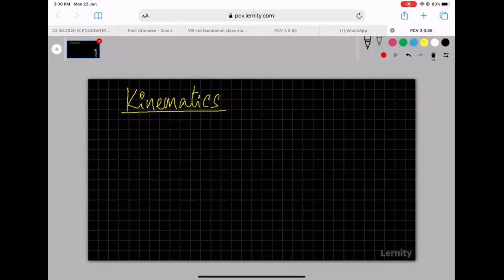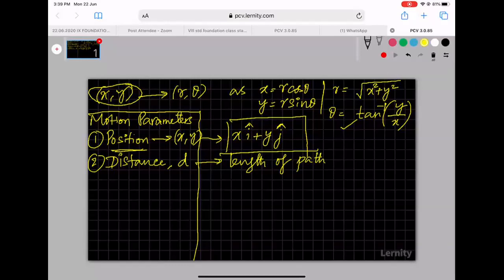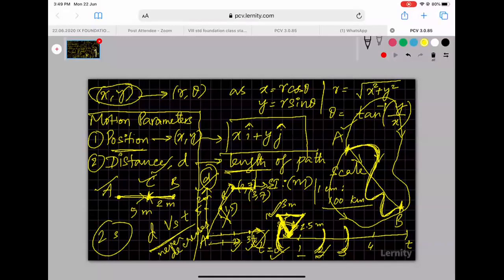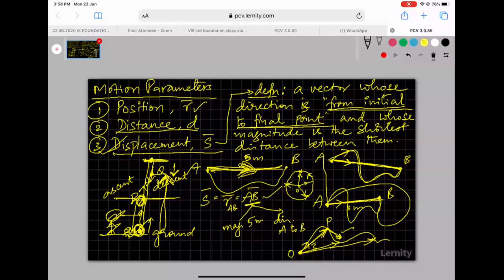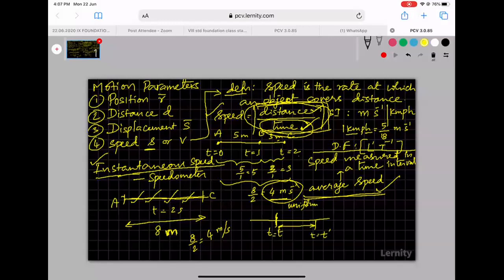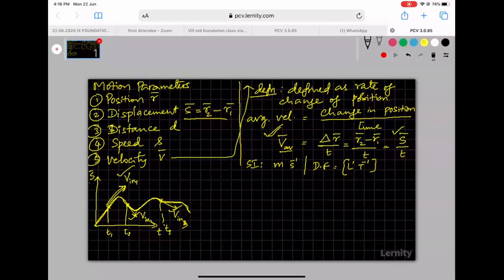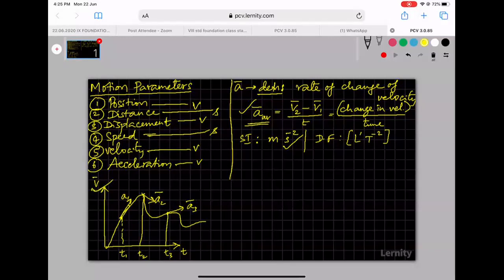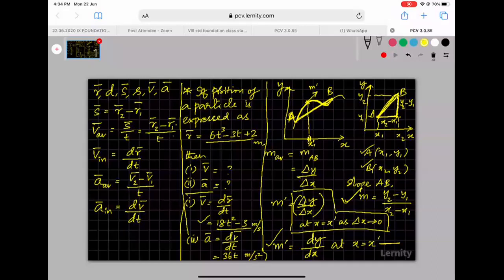June 22 - 11th - JEE | Physics - SZ3